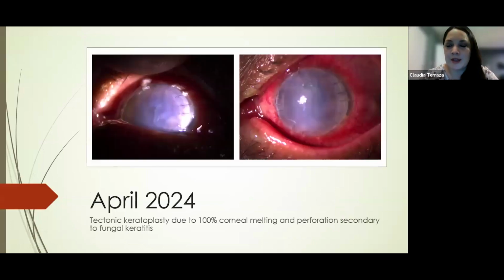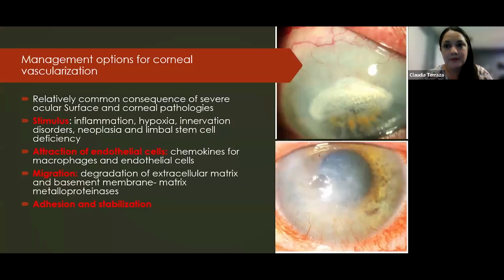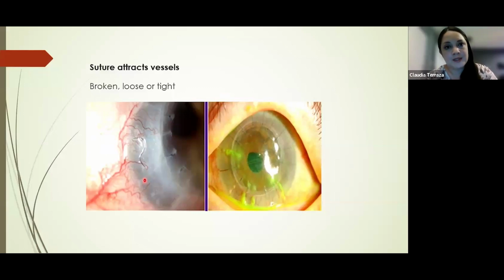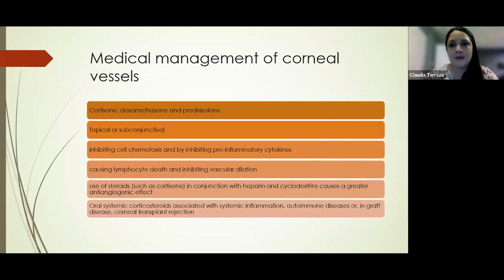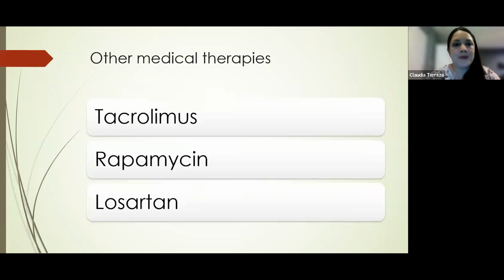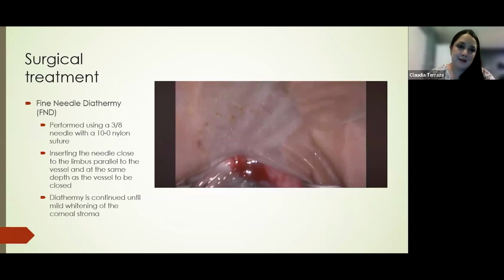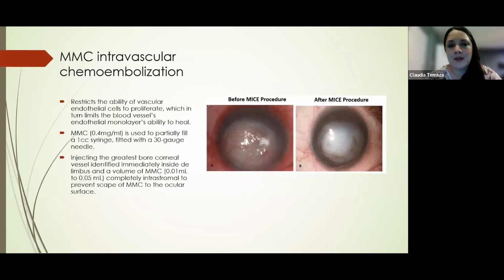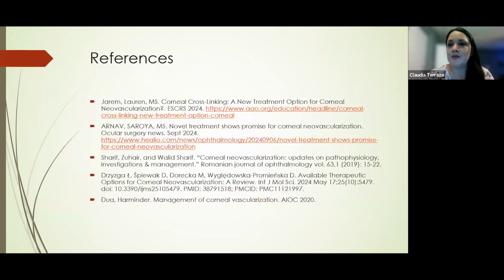Tectonic keratoplasty | WGR February 19, 2025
Dr. Claudia Terraza discusses a 54 year old female patient with tectonic keratoplasty due to 100% corneal melting and perforation secondary to fungal keratitis.